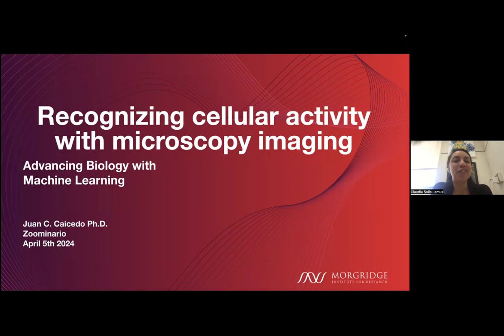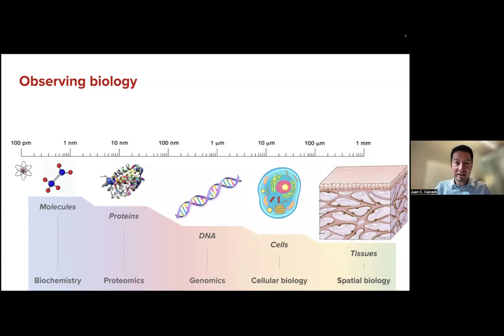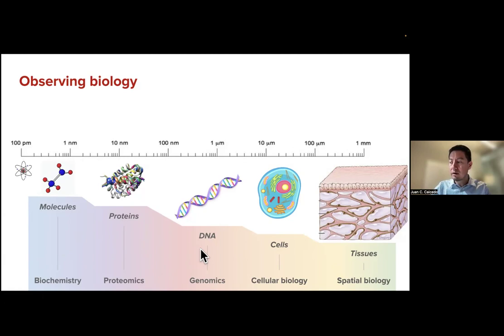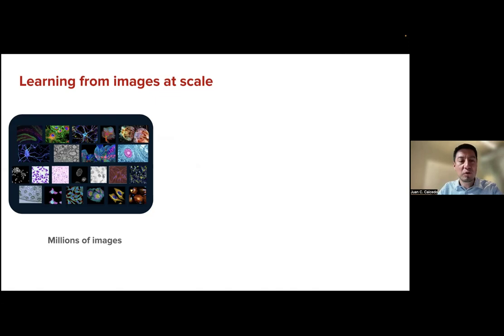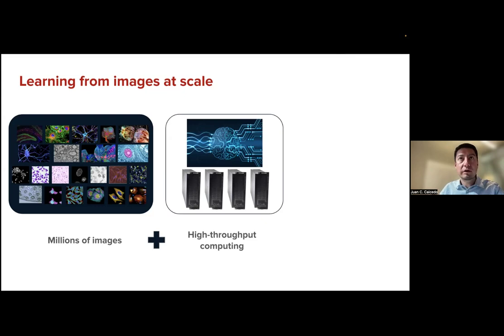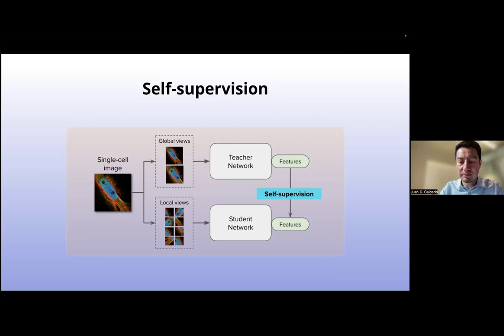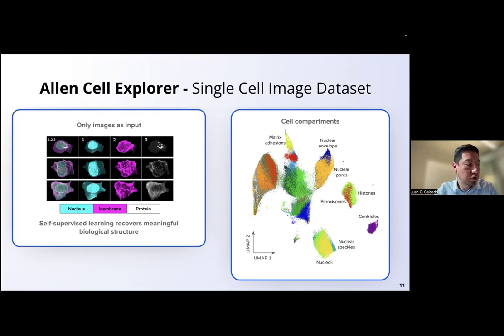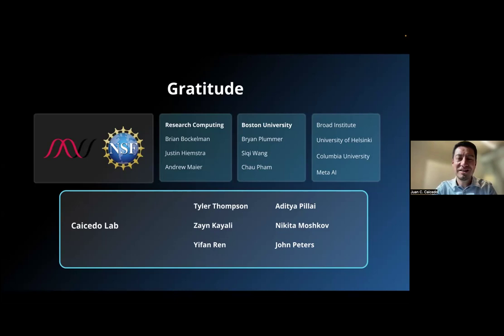El Zoominario: Cellular activity with microscopy imaging -- Juan Caicedo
Juan Caicedo is a Morgridge Investigator and Assistant Professor in the Department of Biostatistics and Medical Informatics at the University of Wisconsin Madison. Juan’s expertise is in computer vision, machine learning and applications in computational biology.